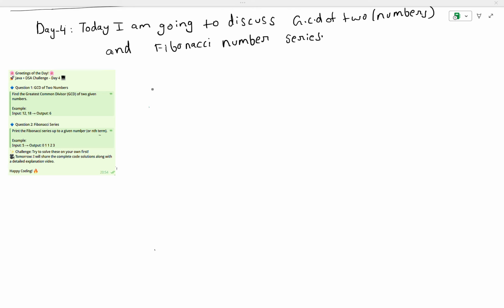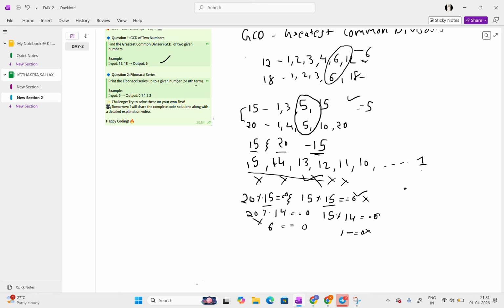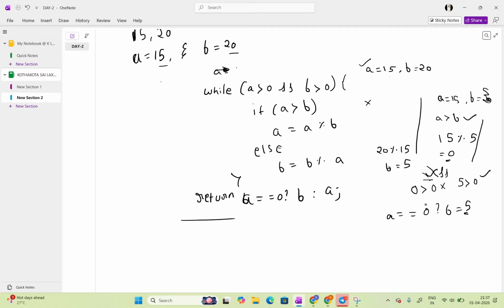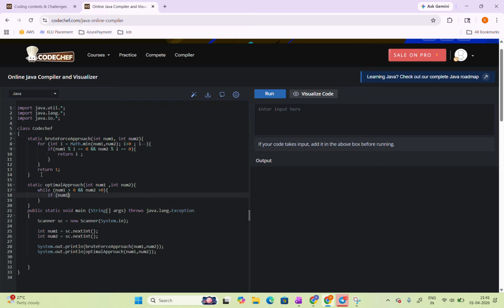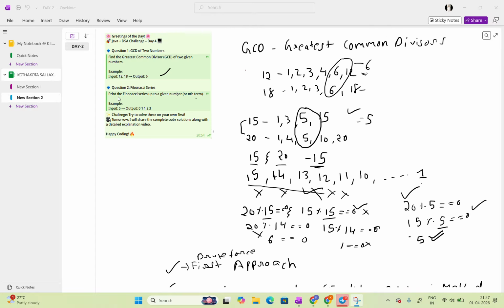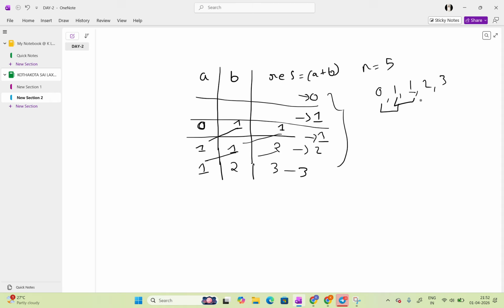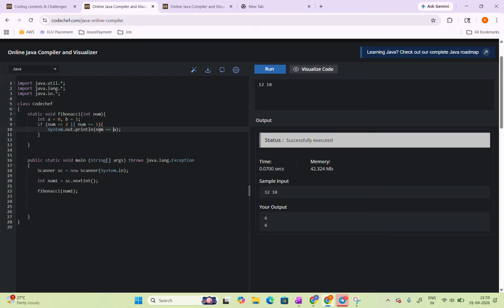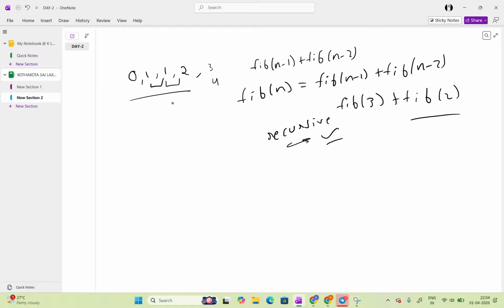🚀 Java + DSA Challenge – Day 4 💻 GCD of Two Numbers & Fibonacci Series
🚀 Java + DSA Challenge – Day 4 💻

🔹 Question 1: GCD of Two Numbers
Find the Greatest Common Divisor (GCD) of two given numbers.

Example:
Input: 12, 18 → Output: 6

🔹 Question 2: Fibonacci Series
Print the Fibonacci series up to a given number (or nth term).

Example:
Input: 5 → Output: 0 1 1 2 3
✨ Challenge: Try to solve these on your own first!
🎥 Tomorrow: I will share the complete code solutions along with a detailed explanation video.

Happy Coding! 🔥